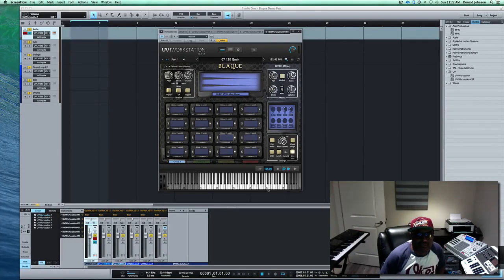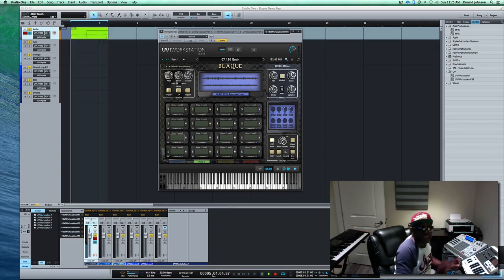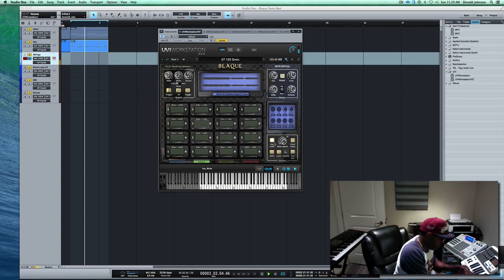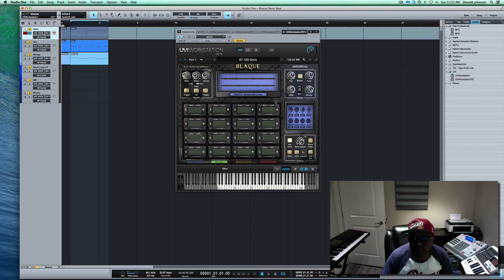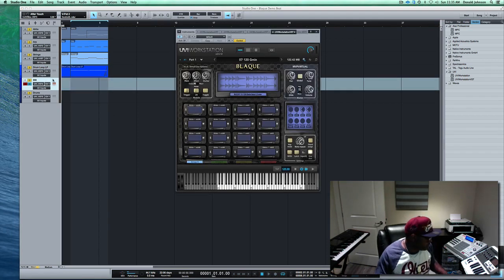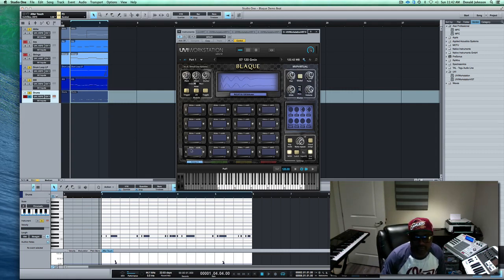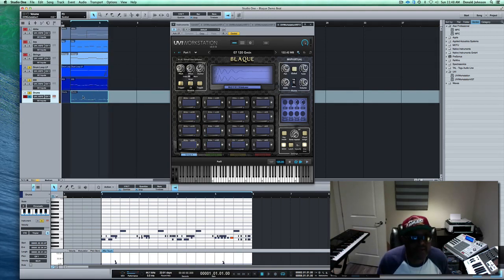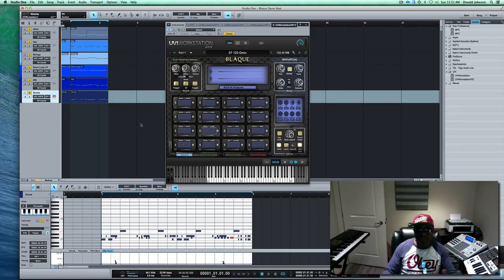BLAQUE Keymode Beat Making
Making a beat in less than 20 minutes with BLAQUE from MVP Loops.

BLAQUE has arrived from MVP LOOPS and Day One Audio!  In the style of hit makers Kendric Lamar, Drake, Lil Wayne, Future, Rick Ross, and more BLAQUE features our top rated VLX 2.0 instrument design that has a 4 bank 64 pad MPC style interface!  BLAQUE is a HUGE product consisting of 55 massive construction loop sets, individual loops, riffs, and one shots arranged perfectly for quick beat making!  We processed each sound in our state of the art facility with the best pre-amps, compressors, eq's, and converters to ensure these sounds cut through your mix!  BLAQUE comes equipped with incredible sounding onboard effects including reverb, delay, compression, eq, adsr, modern stutter, pitch, HP/LP filters, chorus, flanger, and phaser.  It also includes our incredible key mode feature which allows you to take any one shot, riff, or loop and spread it across the keyboard with the click of a button instantly turning that sound into a power instrument spread across the keyboard!  Develop your favorite kits with the sample exchange feature, and keep control over the fx on each sound with our pad independence feature which allows you to add fx only on the pads and parts in a kit that you choose to add them on!

STYLISTIC - BLAQUE consists of sounds perfect for developing any modern genre of music, but it really focuses on the hottest current billboard topping urban styles including Hip Hop, Trap, Urban Pop, R&B, and Soul.

ENDLESS POSSIBILITIES - We know that people produce music in different ways and BLAQUE allows you to create music how you choose to.  You may like to start with some of our incredible sounding drums and bang out a beat foundation, or you may want to hit a melodic pad and build on it.  Or do you prefer to use the riffs and samples to create something unique?  Whatever your production style, BLAQUE has what you need at your fingertips.

STUTTER & NOTE REPEAT - The Stutter is a staple in today's music production, and BLAQUE has a stutter feature you will fall in love with using.  Simple, but powerful, use this like an gated arp to create detailed melodies.  Then let's get to the note repeat, gotta have it right?  You wanna create intricate drum patters for trap or EDM, no problems, our note repeat goes all the way up to 128th triplets!  What's most important is that these features are easy to use whether you are in the studio, or performing live.

DESIGN - If you are a guy that loves tweaking sounds pull up BLAQUE's ADSR and tweak to your heart is content, don't forget about those crazy good effects onboard.  Get your sound just right.

INDEPENDENCE - All of the fx can be individually assigned to pads so that means you can choose different fx for different sounds. Put a reverb on that clap, a note repeat on that hi hat, a compressor on that 808, and a filter on that pad loop. you get it right? Oh yeah, I almost forgot. we have mute, solo, volume, and pan on each pad!

STUDIO & LIVE SHOWS - The beauty of BLAQUE and all our instruments is that we make them for the studio and the stage.  Let's say you are a DJ and you want to use BLAQUE on your gig.  It has features like latch and input quantize that make performing easy!  If your sitting in the studio and need to bang out a hot beat quickly, no worries, BLAQUE is easy to use, and efficient, because we all know time is money!  Crank out more music than your completion, and sell more beats and get more placements.

TIME STRETCHING - Why is it that today's top beat making hardware machines don't have time stretching?  With BLAQUE you can make drastic tempo changes on loops and riffs without changing the pitch or getting those nasty artifacts.

SAMPLE EXCHANGE - Create custom kits, and make sure you get the right sound with BLAQUE sample exchange feature.  It's quick and easy, insert any sound in the database on any pad.

ALMOST TOO EASY -  Key Mode and Chord Assign are changing the production game!  With key mode you can pick a sample, loop, or one shot and instantly spread it across the keyboard instantly making it a playable instrument.  Can't play keys but know the chords you want?  No problem, use the chord assign feature to set up all of your chord progressions on pads.  Now that's hot for both the studio and stage.

NEWEST SOUNDS - BLAQUE is an amazing sounding virtual instrument that is easy to use, powerful, and modern!  A must have for any one serious about music production!